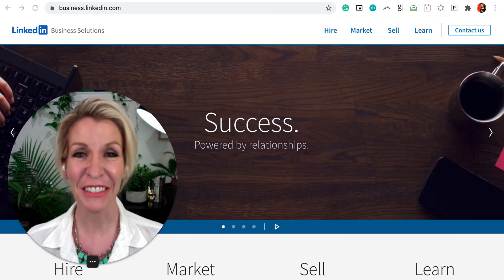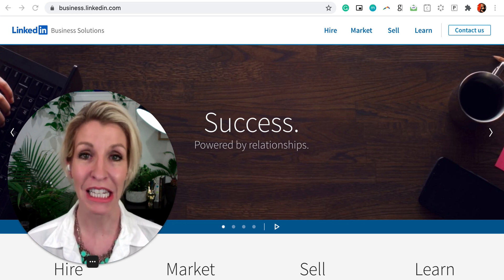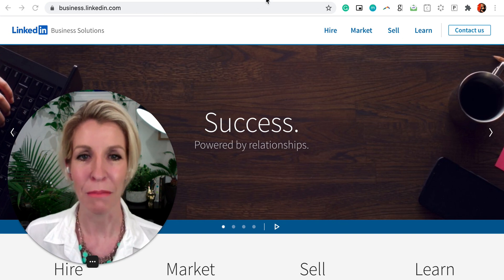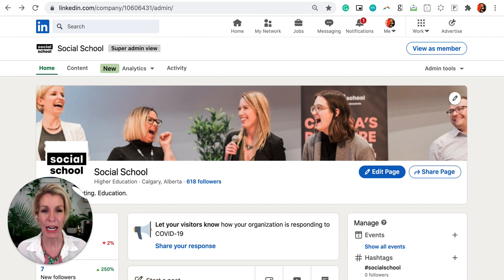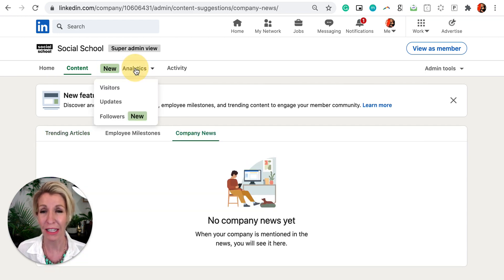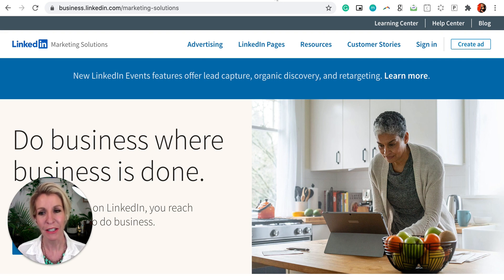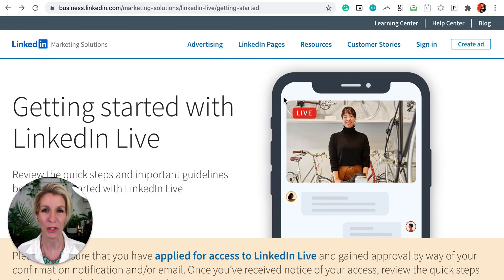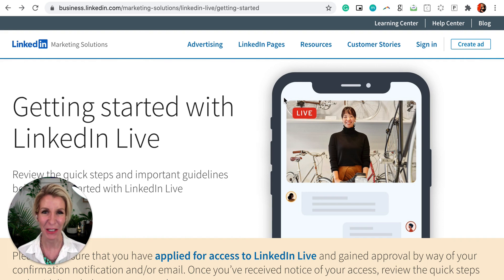The 360 Series #103 | LinkedIn for Business Lab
Welcome to today's most under-leveraged social platform, where organic reach still rules.

This lab will open your eyes to the unparalleled and highly under-utilized opportunity that is LinkedIn marketing – packed on features, heavy on organic reach, and primed to bring you major reach, relevance and social ROI.

Amidst the crowded landscape of today’s social platforms and pay-to-play algorithmic influences, this lab offers an extensive look at one of today's most promising platforms.

We take a deep dive into the LinkedIn Business dashboard to expose the unique position it occupies, thanks to an ever-growing and highly influential user base, continuously expanded feature offering, and unparalleled sales and marketing integrations.

If the stats don’t capture you, surely the opportunities will, as we outline the key places within its suite of business tools that are ripe for you to make your mark, stand out from the crowd, and establish awareness, expertise, leadership and trust.

World-class case studies and profile audits will guide us toward businesses, brands and individuals that are nailing their LinkedIn strategy, and help us create the kind of content that lands, while identifying trends and inspirations to embrace in order to leverage this game-changing tool like never before.

There's never been a better time to build your LinkedIn Strategy. Grab a seat and see you in the Lab!